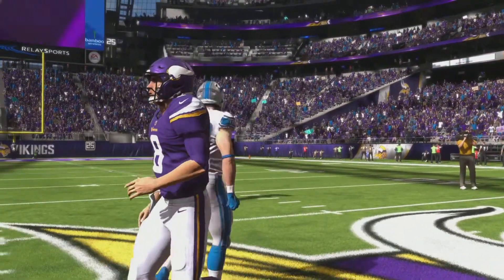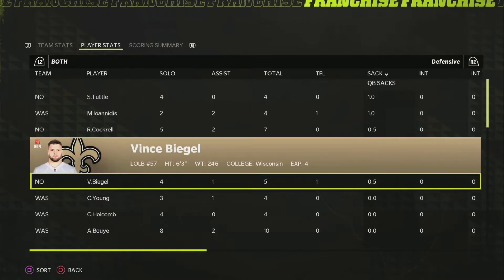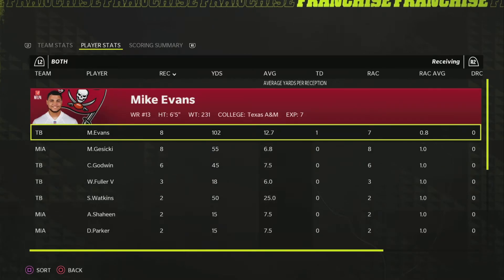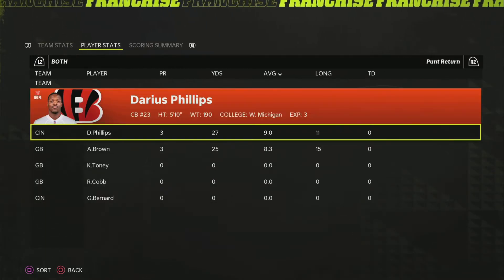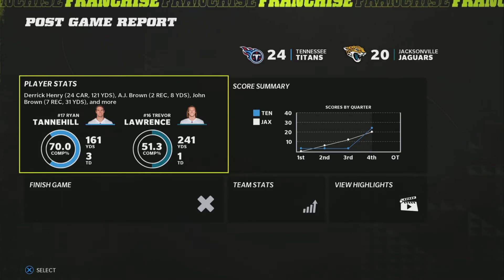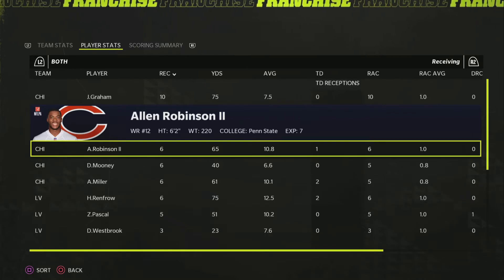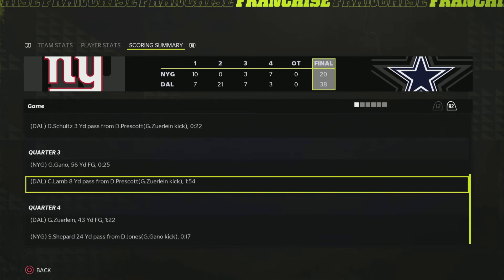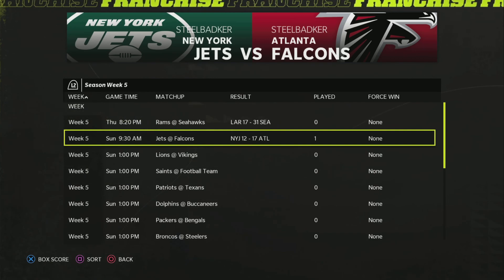Armchair Football League Weekly Recap- Week 5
The ACFL is a madden simulation league where members took over all 32 NFL franchises in March of 2021 and ran them as we would in a real NFL front office following the same schedule and cap rules and trying to simulate a full NFL front office experience.